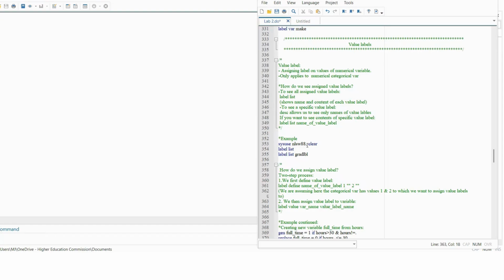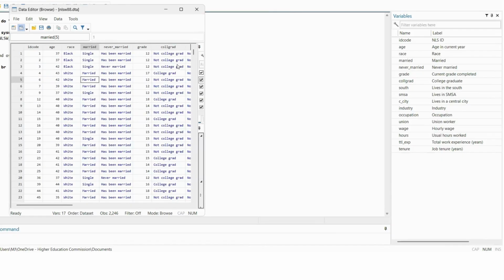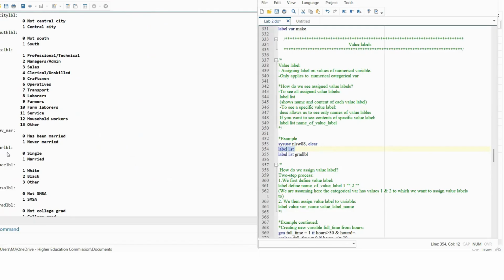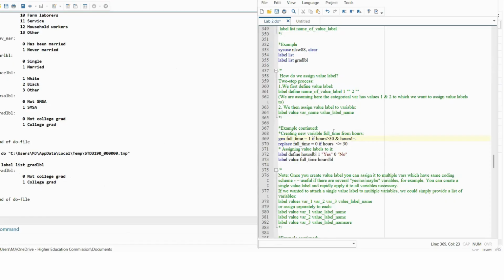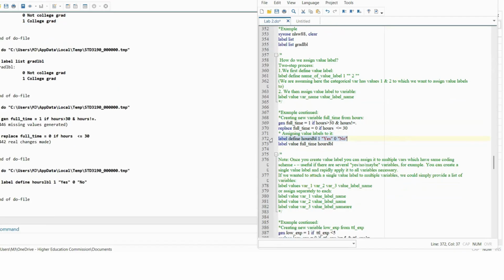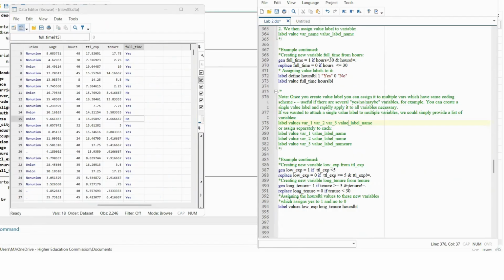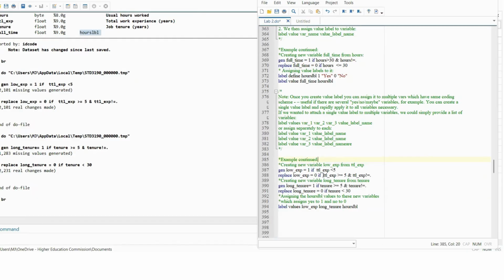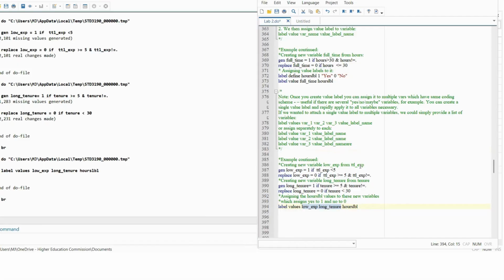Value Labels in Stata | Part 1